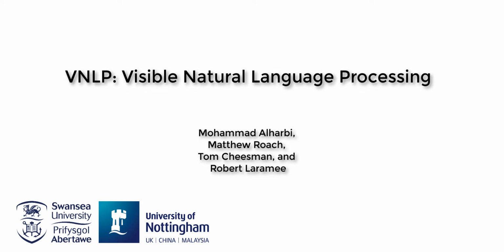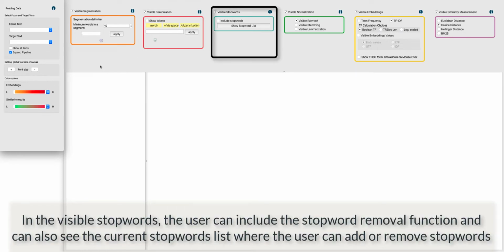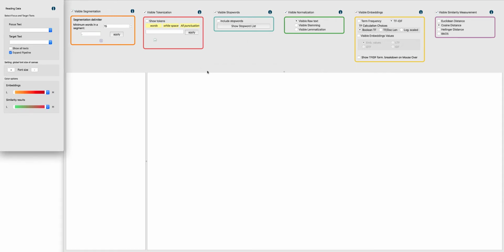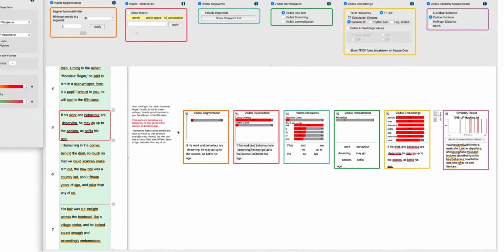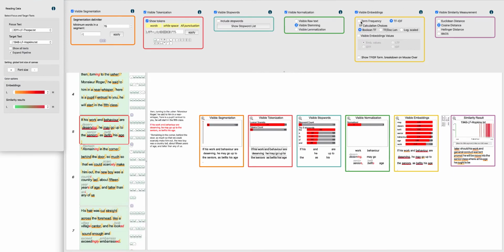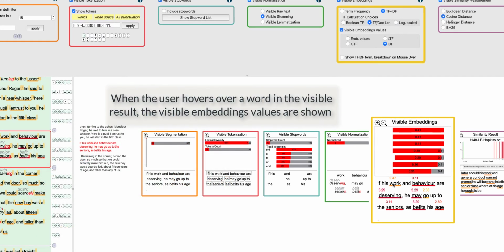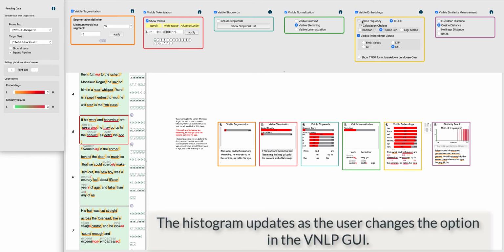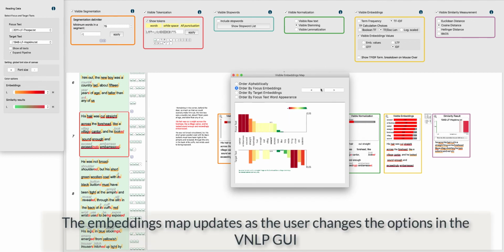VNLP: Visible Natural Language Processing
This video is the supplementary material to the following paper:

Mohammed Alharbi, Matthew Roach, Tom Cheesman, and Robert S Laramee, VNLP: Visible Natural Language Processing, Information Visualization, forthcoming